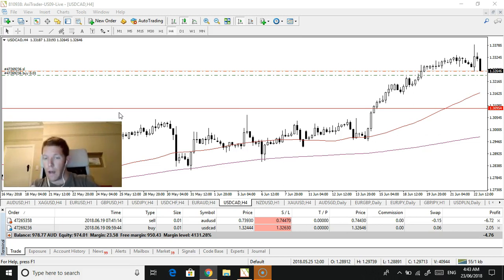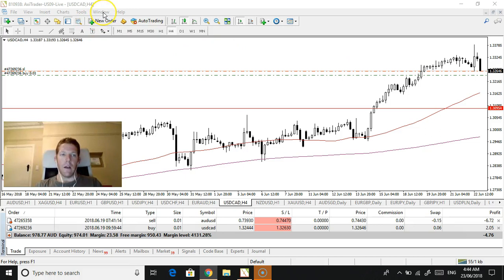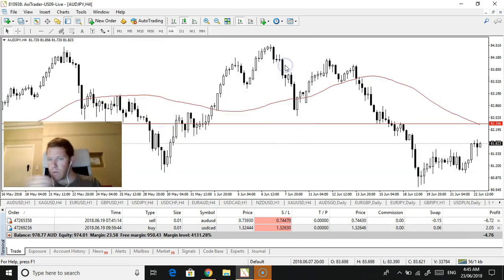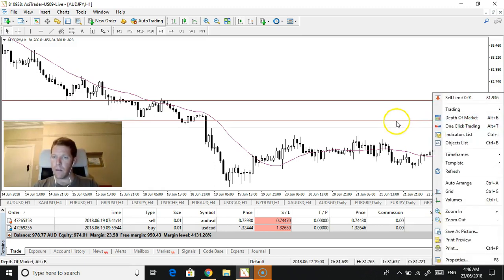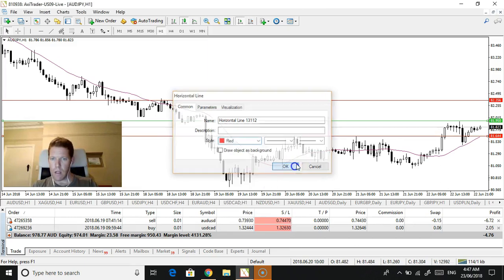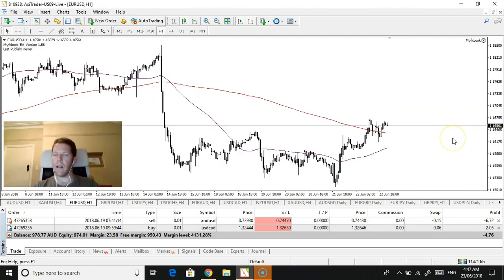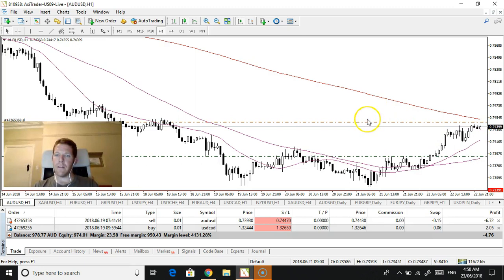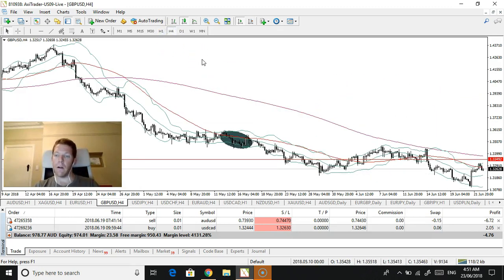Forex watch list for 1 hour system *day trading method*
USDCAD and AUDUSD are closed trades for the Oanda live account no trades tonight eyeing off GBPAUD for a possible buy trade next week but no great set ups.

Happy trading :).